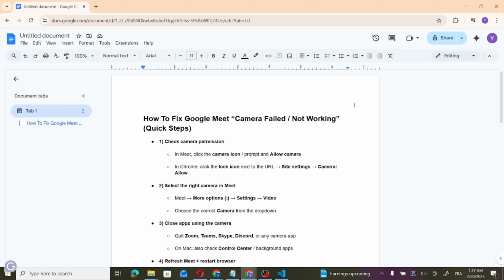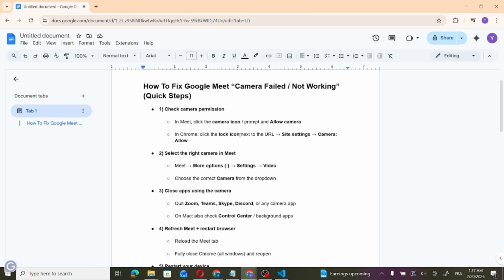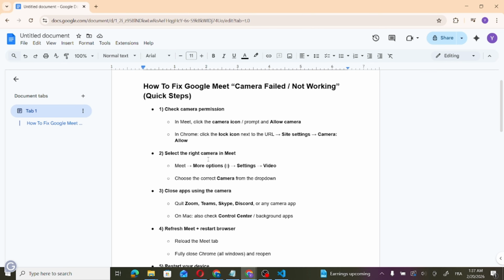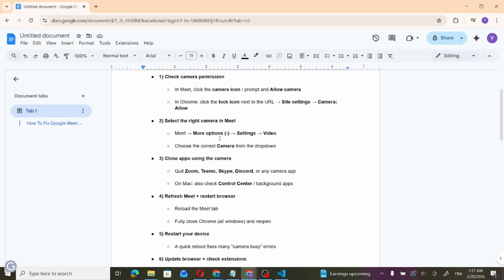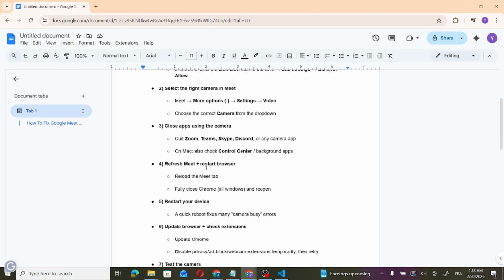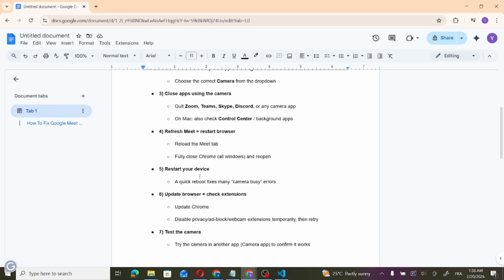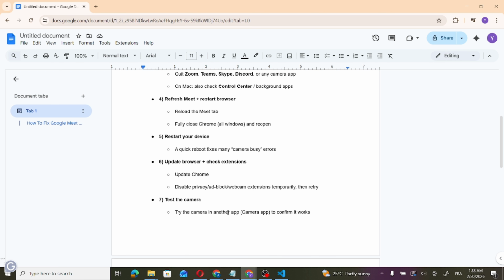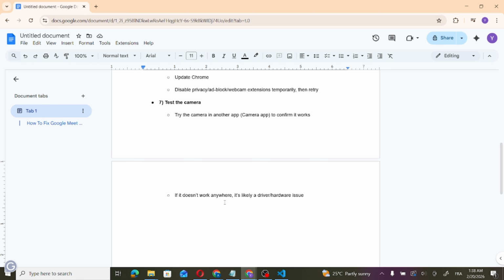How to Fix Google Meet Camera Not Working 2026 (Quick Fix!)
"Hey there, in this tutorial, I’ll show you step by step how to fix the Google Meet camera failed or not working issue on your device.